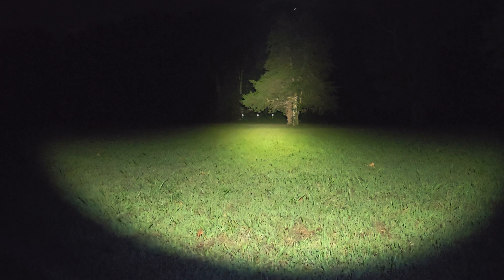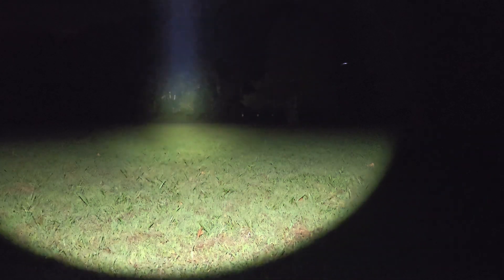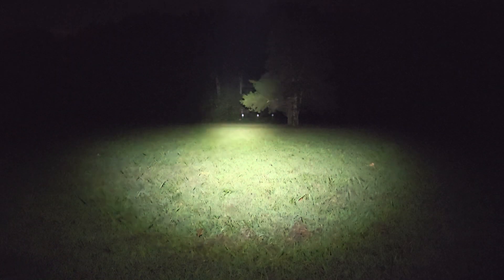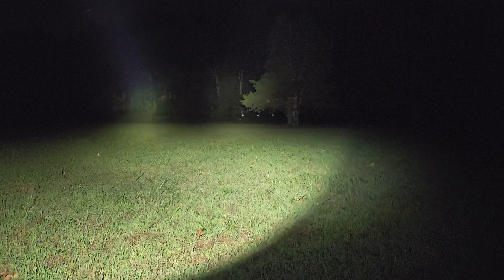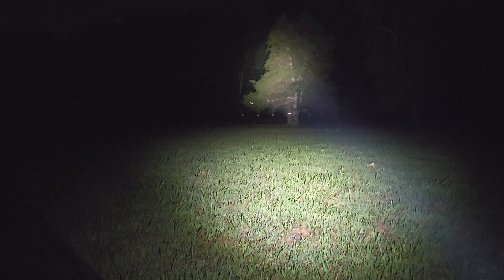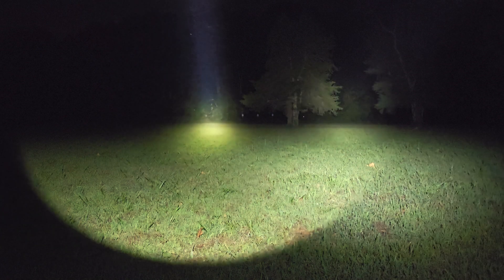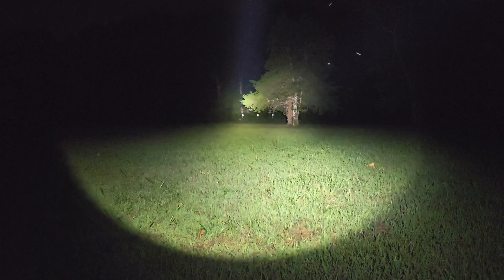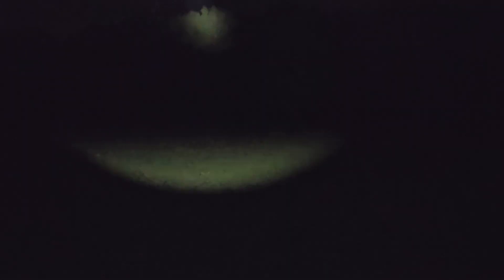Surefire 340 DFT Pro, Rein Micro 3.0, Malkoff E2HTV2 Comparison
This video explores not only the comparison of these three lights, but the trend toward larger and larger lights. "Micro" sized SCOUT lights are now similar in size, and heavier, than GWOT era full-size SCOUT lights. The Rein 3.0 comes in at 4.8" and 5.4oz with battery and mount, the 340DFT Pro comes in at 4.9" and 5.1oz with battery and MLOK mount, while the Malkoff equipped Arisaka body and Surefire clicky cap and Arisaka mount come in at a scant 4.1oz and 5.2", even though this light packs two CR123's instead of one CR123/18450.

Also, we see that output is manipulated by step down drivers to preserve battery, and the 600 lumen rated Malkoff is listed as having 30 minutes of battery life from 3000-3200mah of battery (2 CR123's) and the 1000 lumen rated Rein 3.0 Micro is listed as having a 40 minute runtime from a 1200mah 18350. If these numbers don't make sense, it's because the driver in the Malkoff "flatlines" output, while the Surefire and REIN drivers plummet in brightness less than 2 minutes in.